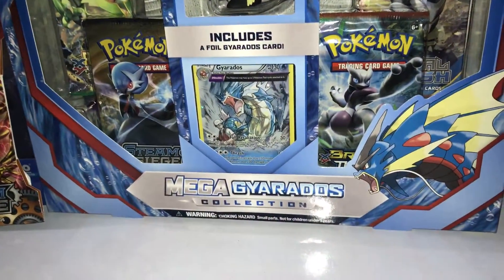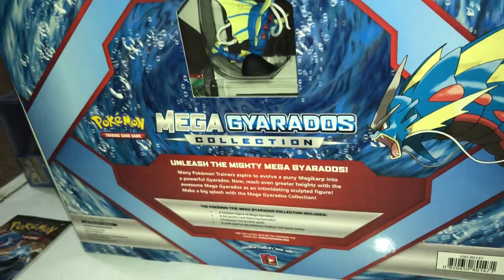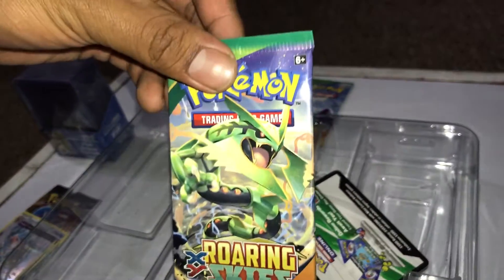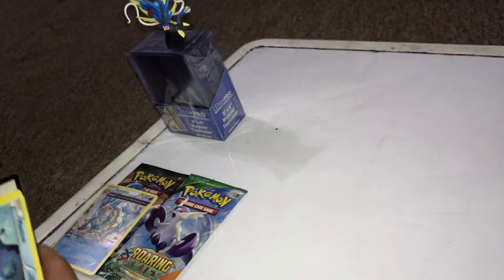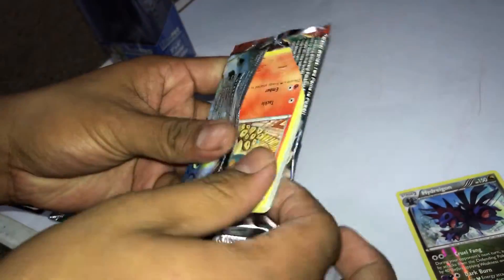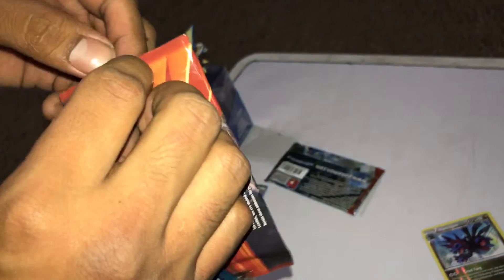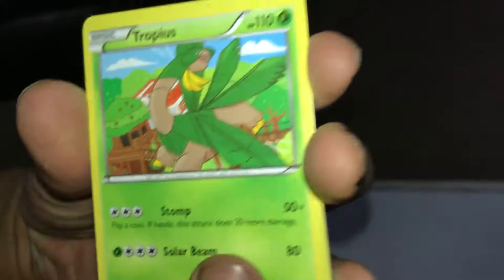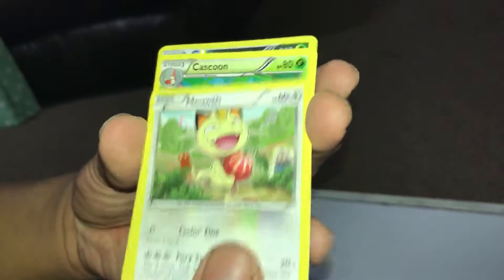Mega Gyardos Collection Box